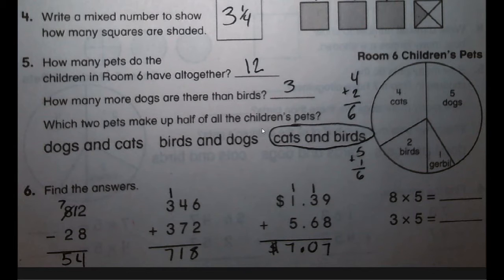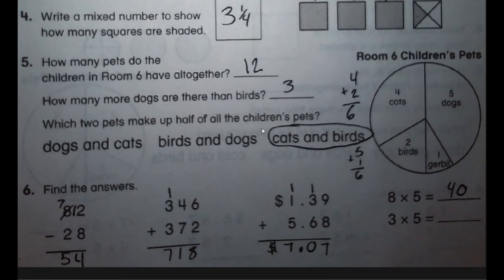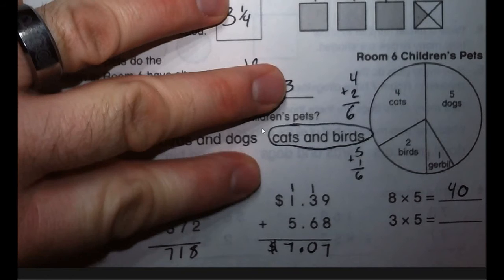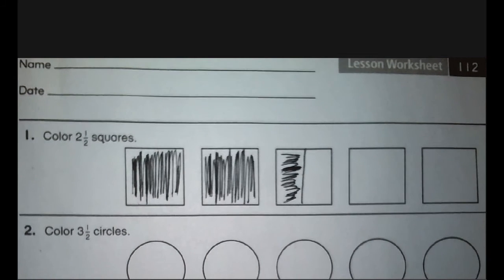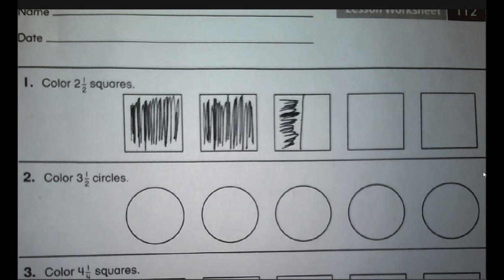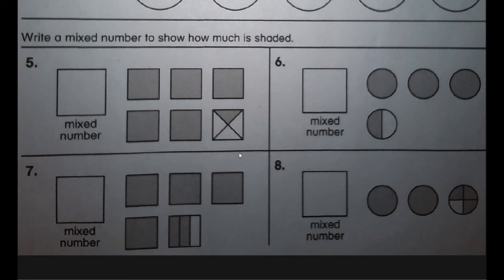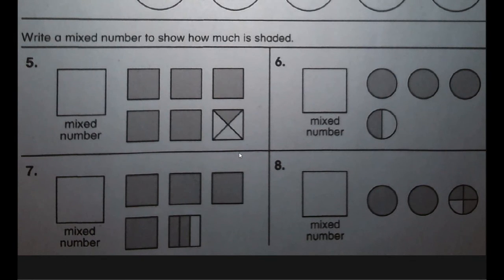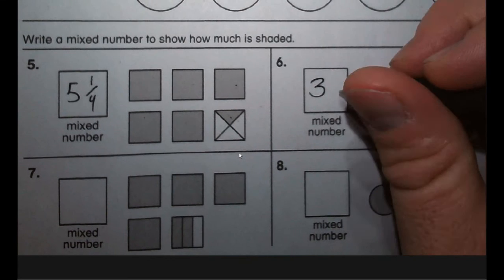Saxon Vid 1 - Guided Class Practice 112 & Lesson 112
Our first Saxon Math lesson for the week of 4/6/2020. Excuse the video/sound quality, still working out issues with the editing.